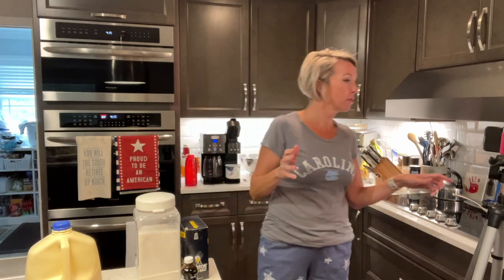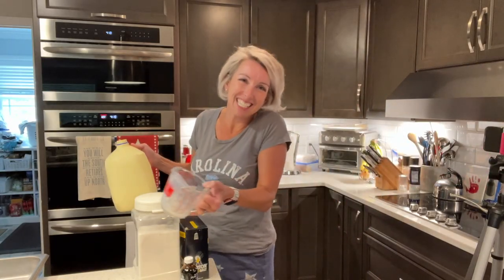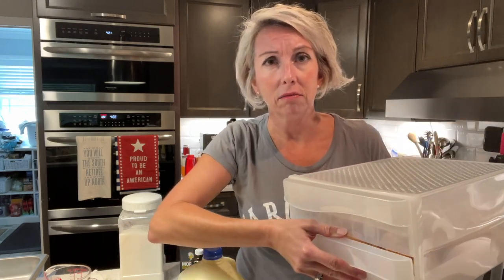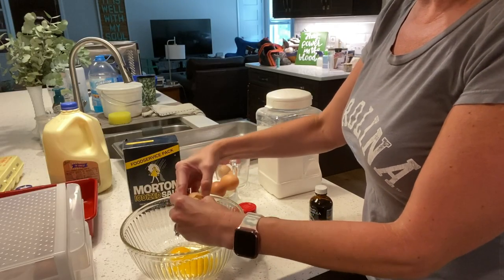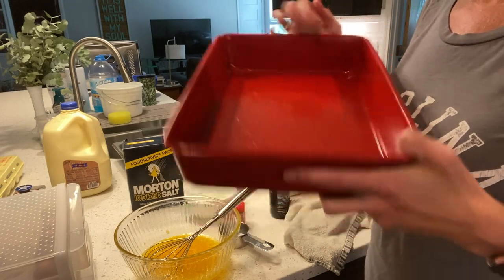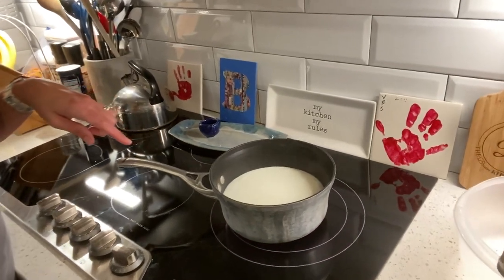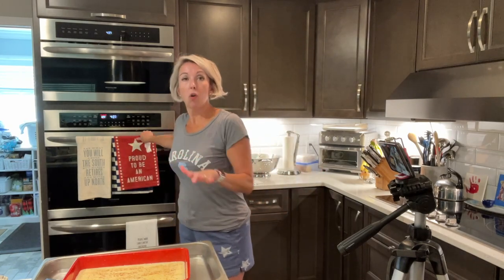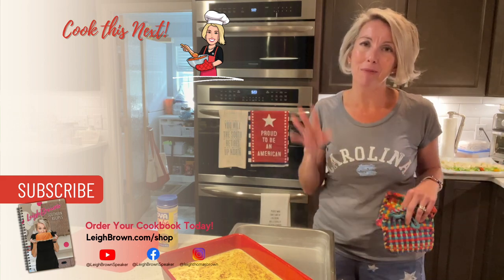Old School Egg Custard Recipe | My Kitchen! My Rules!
I’ve got the perfect “grandma recipe” for you today. It’s an Egg Custard treat – a delicious vanilla-flavored dessert full of protein!

My Rules! YouTube channel for all the great new recipe videos as they post.

★ INGREDIENTS ★
4 cups milk
6 Large eggs
2/3 cup Dixie Crystals sugar
1/2 teaspoon Morton salt
1 teaspoon vanilla extract

★ DIRECTIONS ★
Heat the milk in a large saucepan until bubbling
Once the milk is hot, remove it from the stove
Combine milk, eggs, salt, and sugar, and wisk
Mix in vanilla extract
Pour the custard mixture into a 9x13 casserole dish
Sprinkle nutmeg across the top

Oh and listen, let me remind you — please don't forget if you have any real estate buying or selling questions, you can call on this girl!  And if your REALTOR® association or brokerage needs a speaker, DM me because I am ready to share my trade secrets with your team!

★ COOKBOOK – MY KITCHEN! MY RULES! ★
Easy Southern Dishes For a Busy Lifestyle (A Tribute to Betty Feezor). Purchase ebook or printed cookbook.